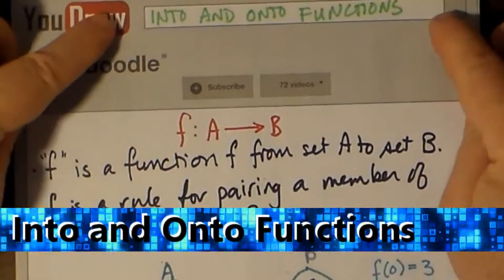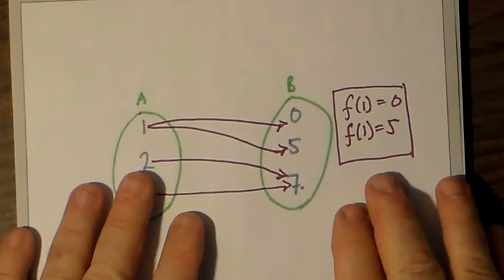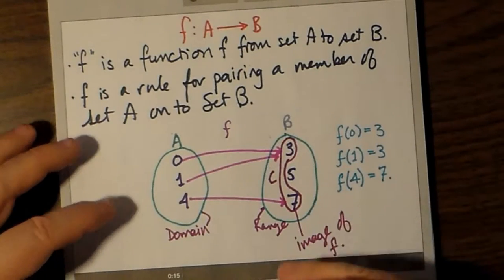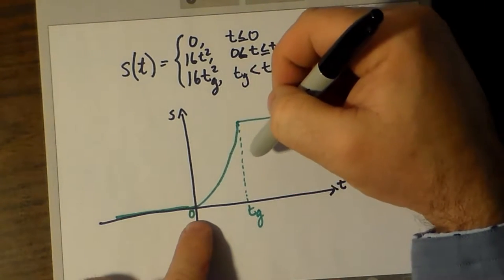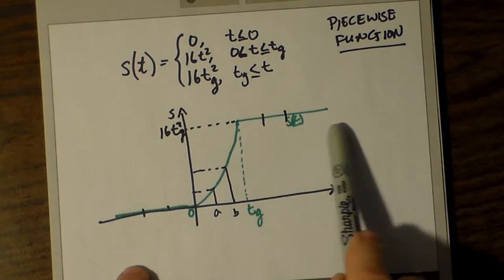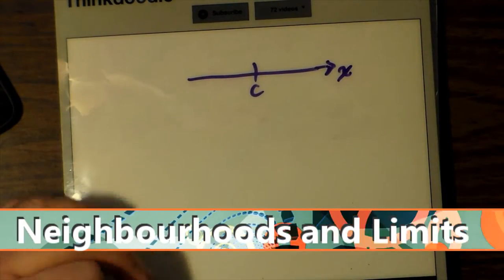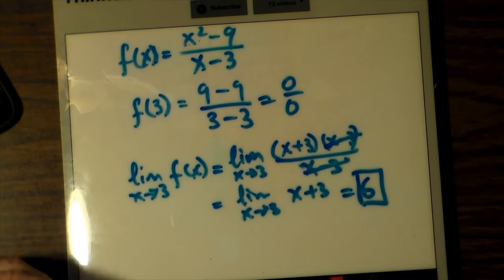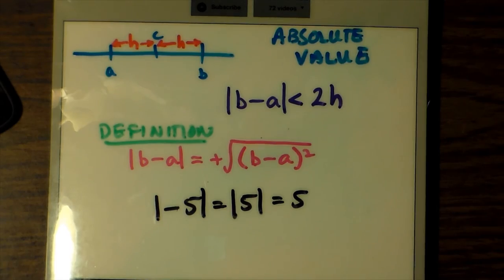Review of Functions and Function Notation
This video is about Functions, covered in an unusual way for Advanced Functions, but it is hoped to expand and broaden student's perspective on the basic ideas of introductory functions.

The video can be considered to be a series of short "sub-videos" expanding on fundamental ideas in Advanced Functions. The sub-topics in this video are:

1. One-to-One Functions
2. Domain and range; Image versus range
3. Into and Onto Functions
4. Piecewise functions and "real-world" functions
5. Neighbourhoods and Limits (students must already understand limit notation): Symmetric neighbourhoods and Deleted neighbourhoods, using a function with a point discontinuity as an example (limit exists at x=c, but is not continuous at (c, f(c))).

Nerdy tech details: This is the first video I've done with its own intro music (from a freebie provided by YouTube). Title cards were done in GIMP. This is also the first video I've made which makes use of "lower thirds", which is that subtitle stuff you occasionally see at the bottom of the screen. This is from public domain stock video purchased from VideoBlocks website. It is actually hoped that putting these sequences in enhances your experience. The words over the lower thirds had to be edited in GIMP and saved with transparency. While the layering of this kind of video over the camera shots appears to be more work, it didn't seem to take longer than most of my other videos. The usual el-cheapo camera was used; audio recorded using Audacity, and all bits assembled using Premiere Elements.